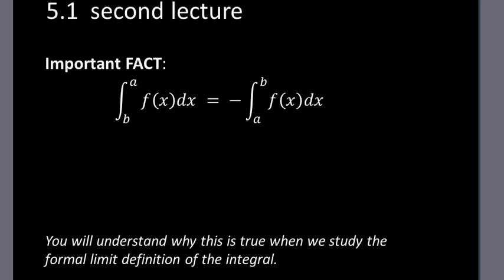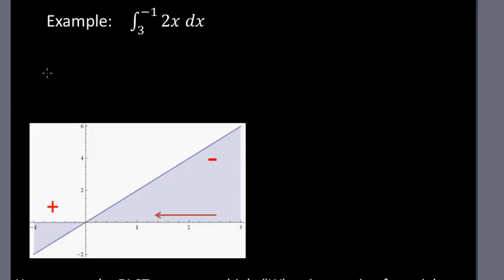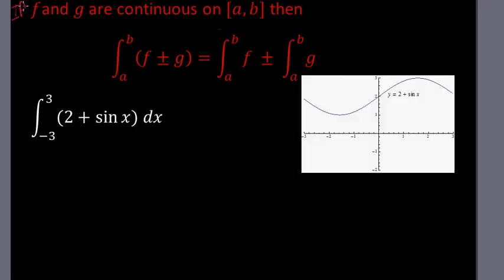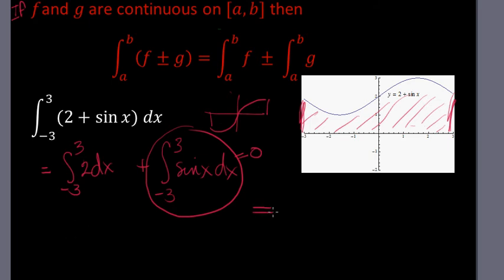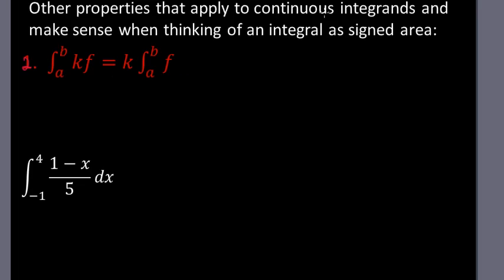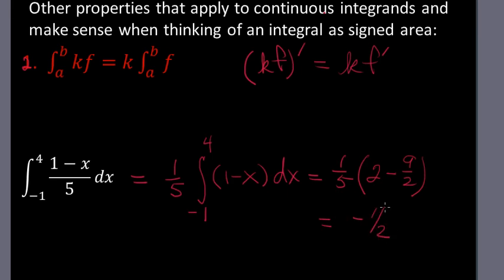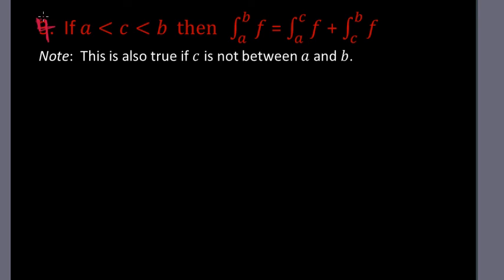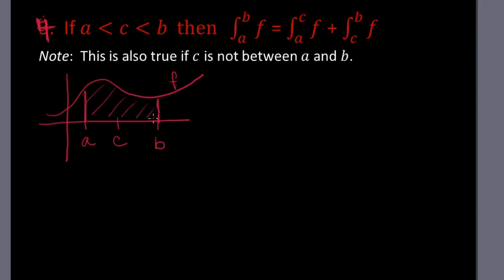5 1 Signed Area part 2)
For MAT162